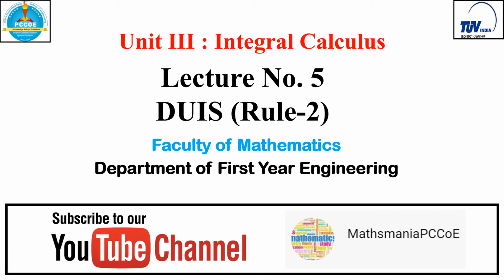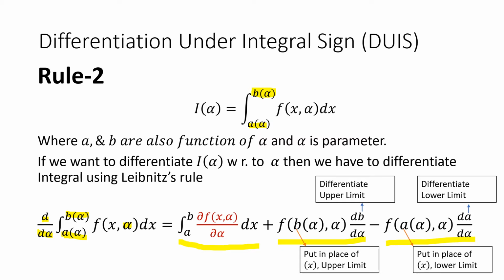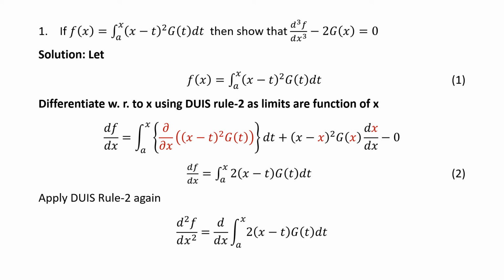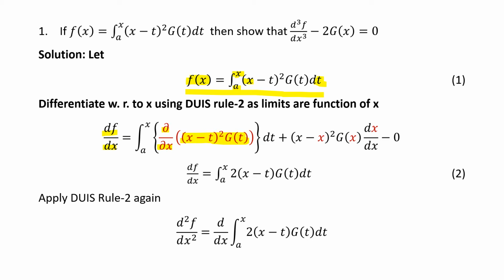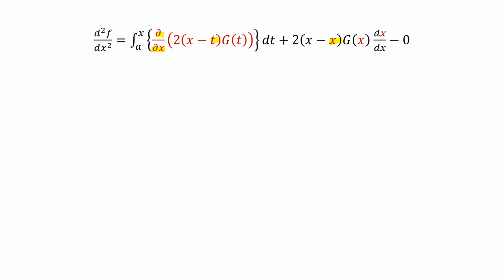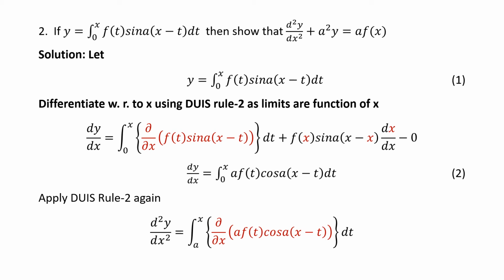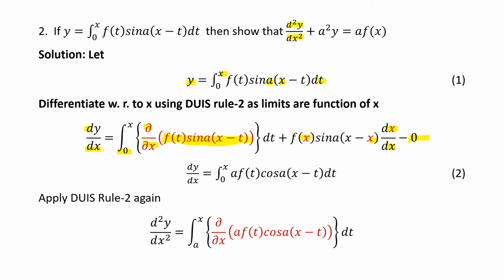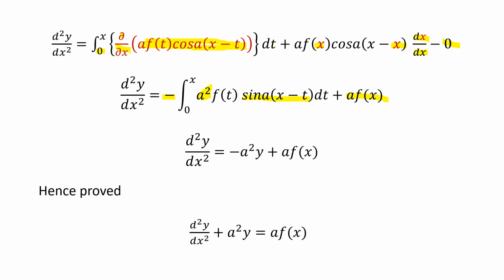Differentiation Under Integral Sign DUIS Rule 2